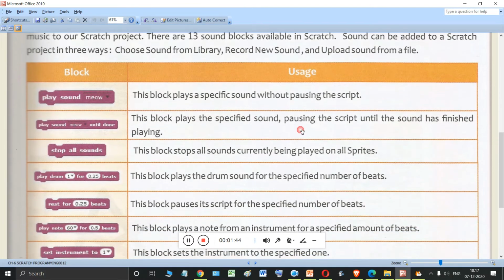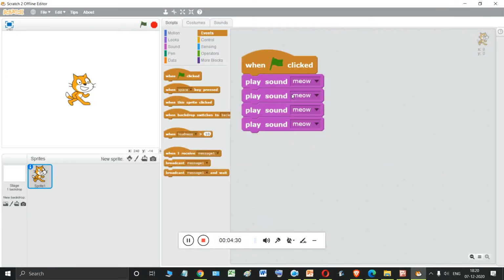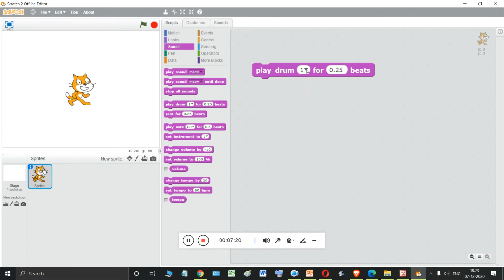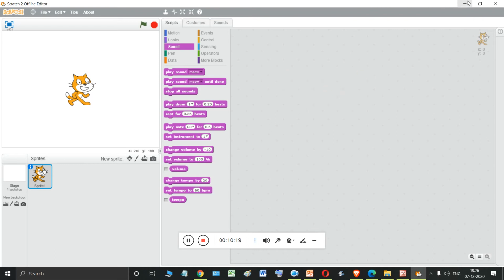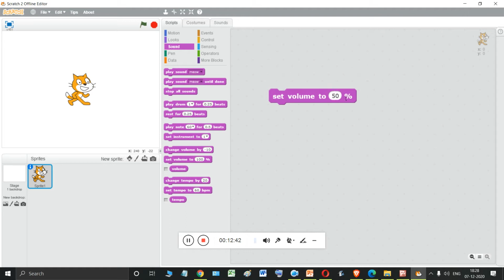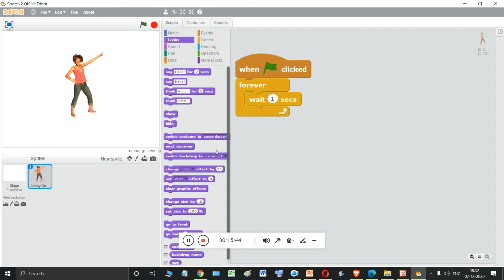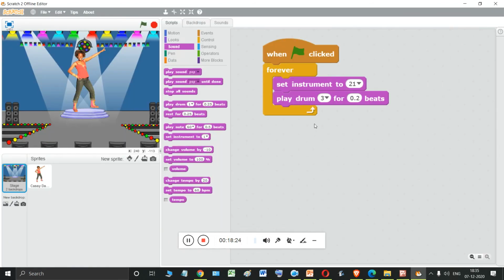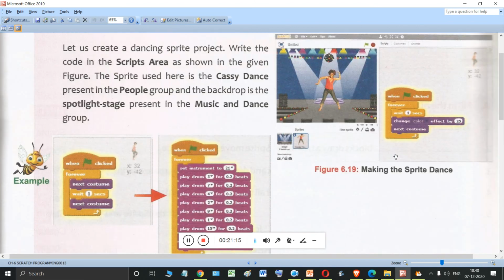CLASS 6 | CH-6 | SCRATCH PROGRAMMING: SOUND BLOCKS IN SCRATCH | Part-10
Sound blocks are color-coded pink and are used to control sound and Music functions.